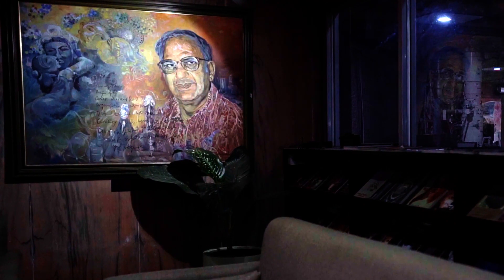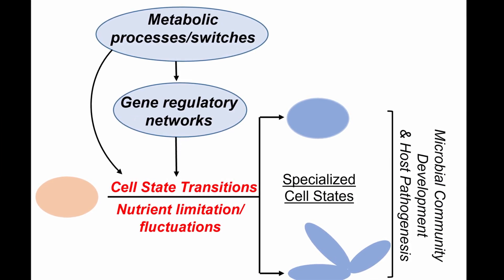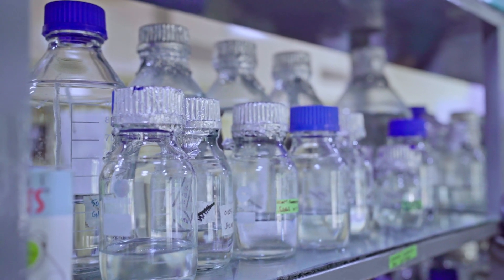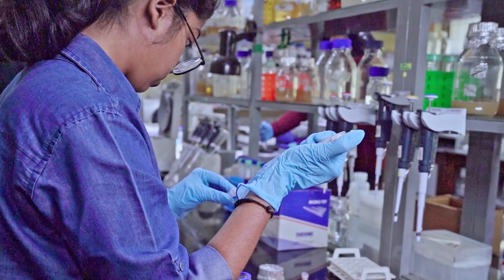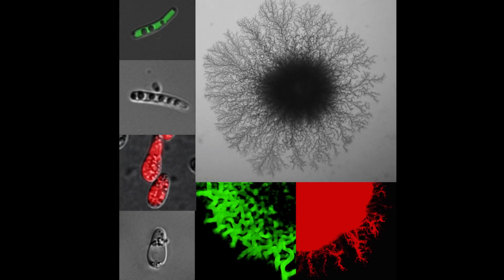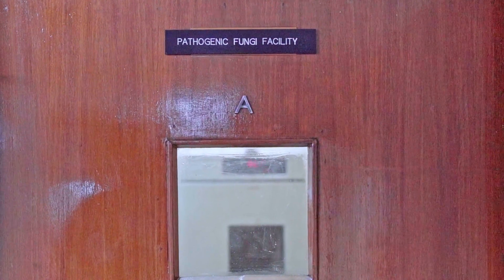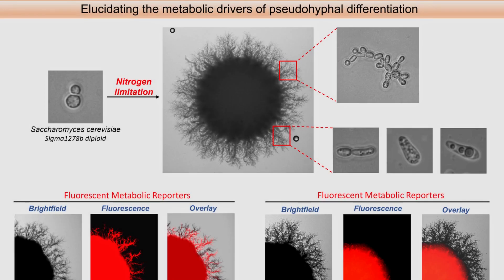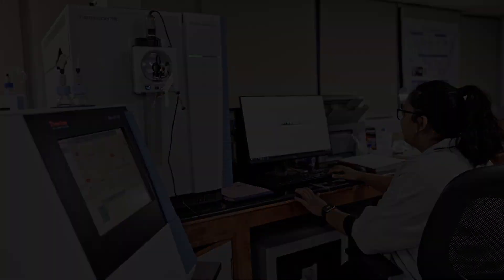What's up at the Metabolism and Fungal Morphogenesis Lab?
Depending on the environmental conditions around microbes, they have the ability to transition between different cell states. Using fungi as a model system, Sriram Varahan's lab delves deeper into understanding the cell state transitions that allow microbes to survive in adverse conditions.